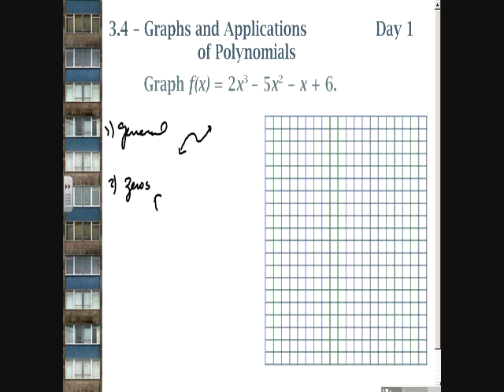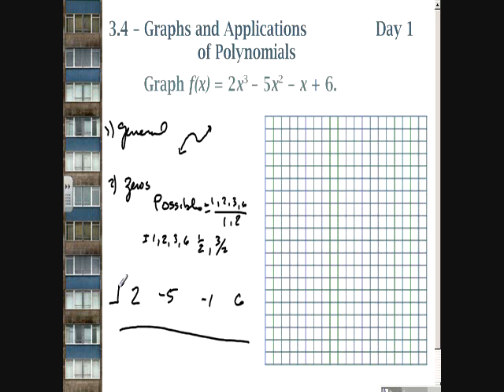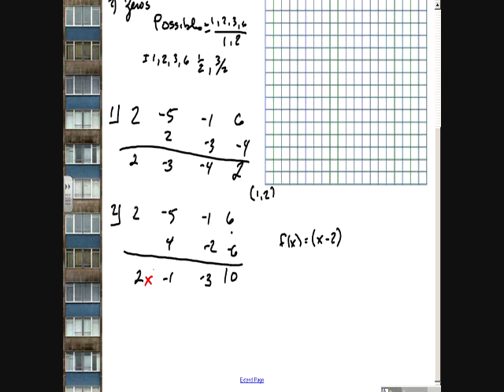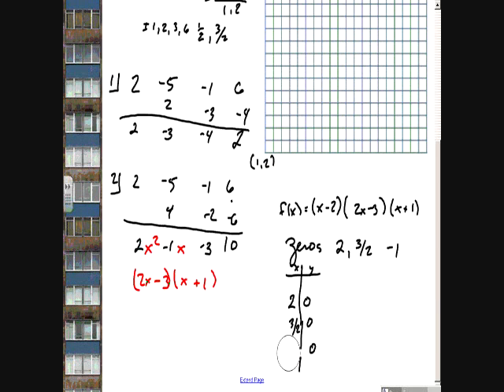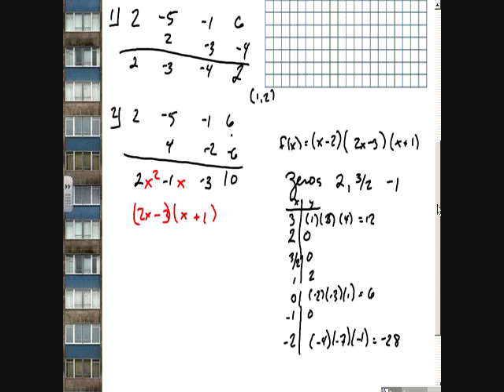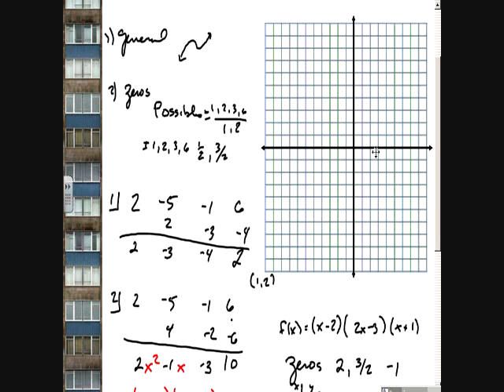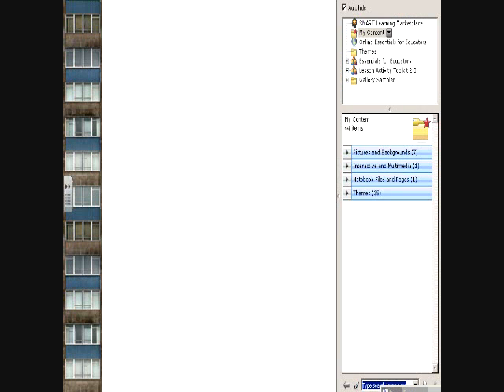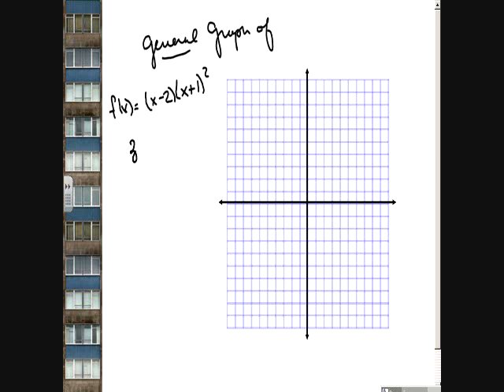Graphing Polynomial Functions, Part 2 - Extended Problems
An example of graphing a polynomial from finding its zeros to graphing.  From Honor Advanced Algebra w/Trig's Target 3.4. There are some basic examples Algebra 1 students could understand but geared for Algebra 2.